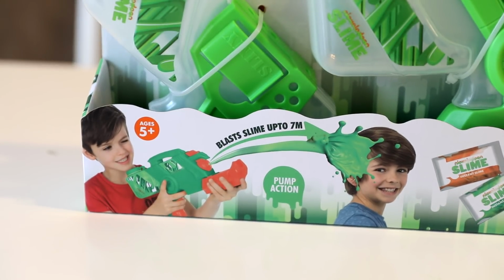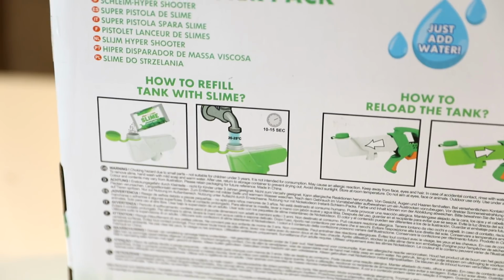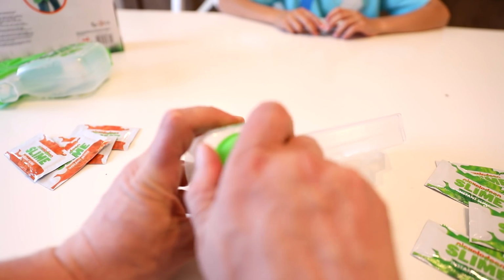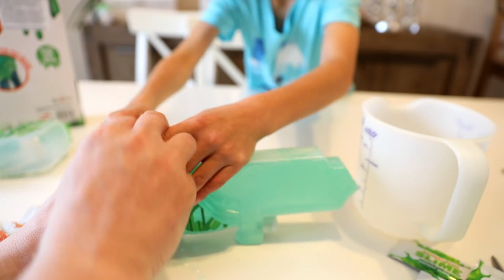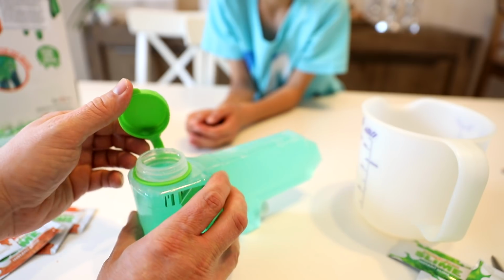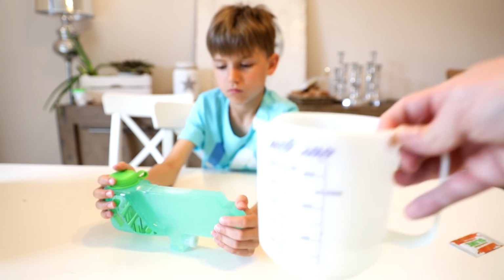Nickelodeon Slime Blaster - Toys Review - Hyper Blaster Pack